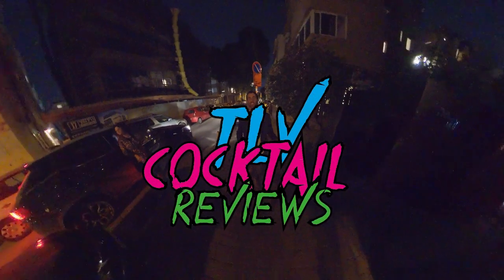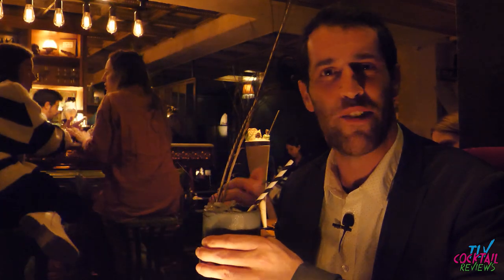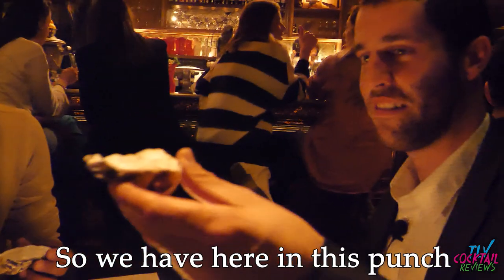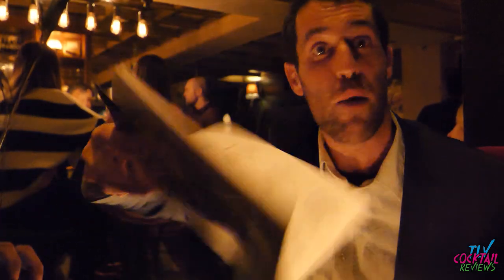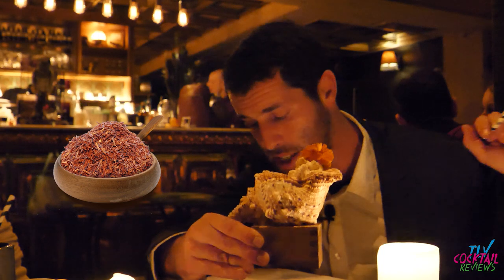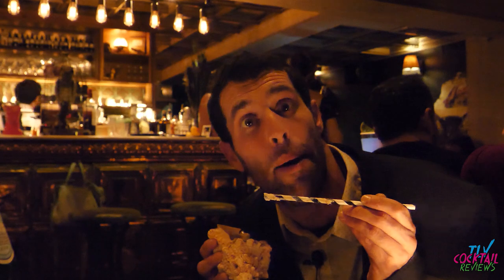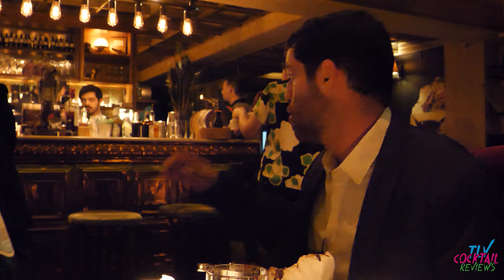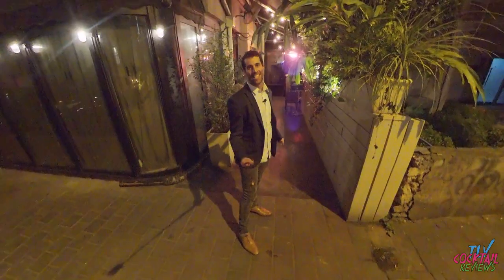Was I TROLLED at Bellboy?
In this video, we take you on a journey to the Bellboy bar, a hidden gem in the heart of Tel Aviv.  Bellboy is located in the lobby of the Hotel Berdichevsky (14 Berdichevsky St, Tel Aviv)

This cocktail bar is dedicated to providing a unique and extravagant experience for its guests, with an atmosphere reminiscent of the 1920s speakeasy era. The bartenders are highly trained and take their craft seriously, delivering delicious drinks with a touch of showmanship.

Join us as we sample four of the signature cocktails at Bellboy, each with its own unique and flavorful ingredients.

The first drink we sample is The Zanzibar, served in an elephants foot mug with peacock feathers. This exotic drink is made with Tanqueray Gin, Jack Fruit, Lychee, Strawberry, Lime, Demerara, and Sobolo.

Next up is  the Keep Clean, served in a mini bathtub complete with a rubber ducky and edible bubbles. This drink includes Ketel One Vodka, BellBoy Citrus Cordial, Apricot Brandy, BellBoy Carob Syrup, and BellBoy Soap.

The third drink is the Breakwater, served in a conch shell. This tropical delight features Israeli Dried Fruit Rum, Lime, Banana, Apple Infusion, Tamarind, Rooibos, Mandarin Napoleon, Coconut Foam, and a touch of Tropical Essence.

Last but not least is The Toronto, served alongside a cloud of salted cotton candy. This drink features Bulleit Bourbon, BellBoy Pecan Maple Syrup, Branca Menta, and BellBoy Cherry Amaro.

Each of these drinks will cost you 61 NIS, but don't forget to stop by during happy hour between 6pm and 8pm for half-price cocktails!

So sit back, relax, and enjoy the journey as we sip and savor these delicious cocktails at The Bellboy Bar in Tel Aviv.